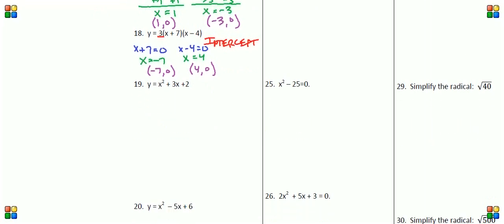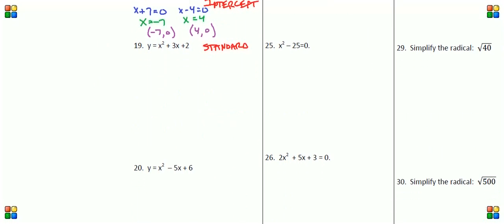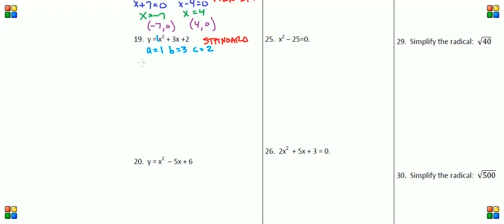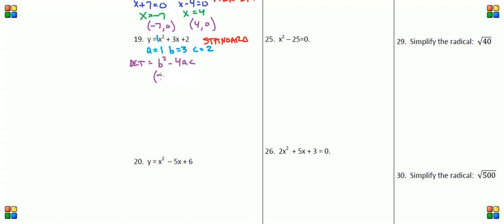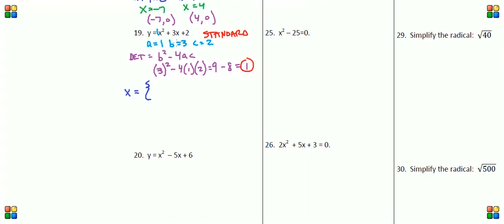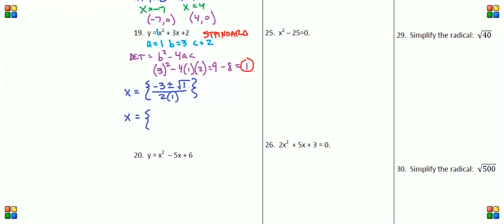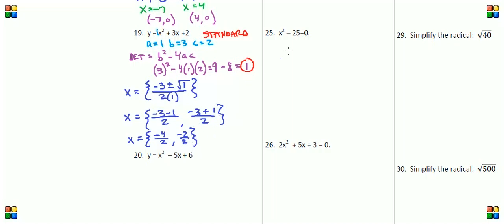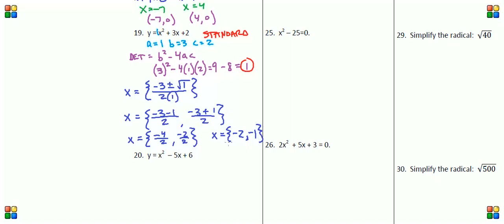IM2 2 Review 19